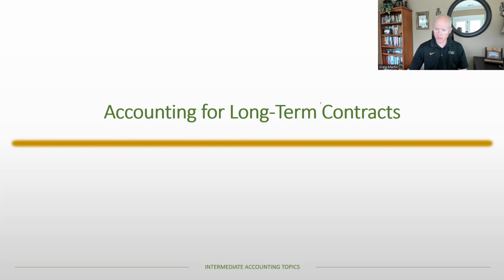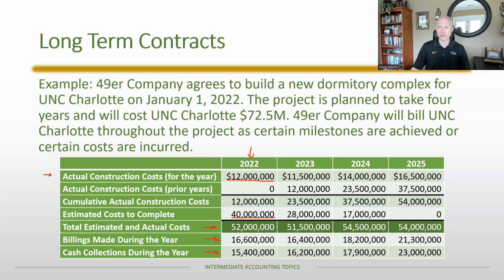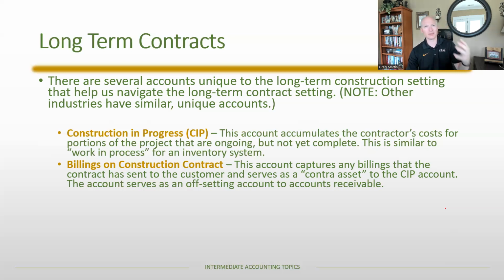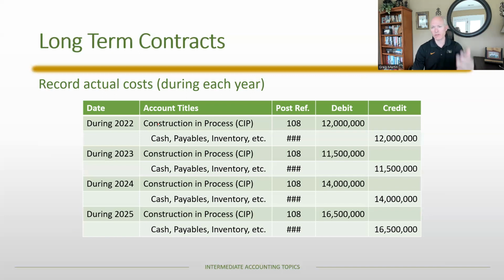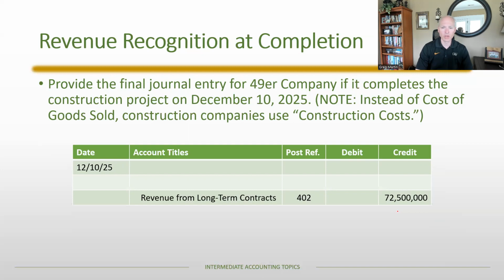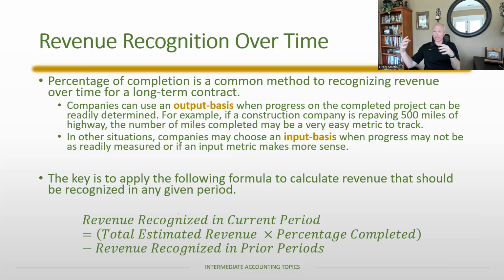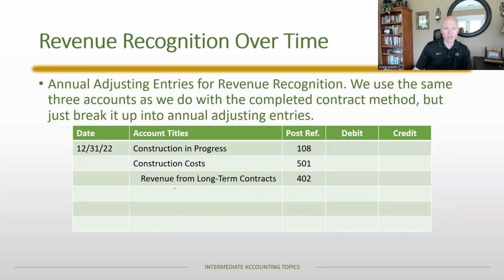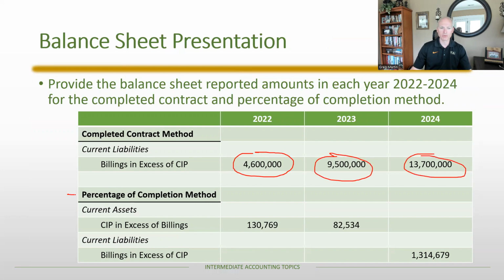Revenue Recognition - Part 5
This video walks through revenue recognition for a long-term construction contract under ASC 606.